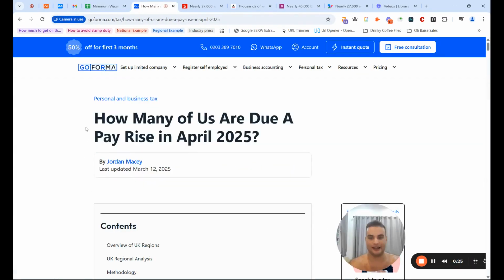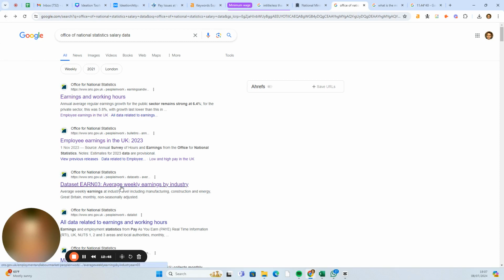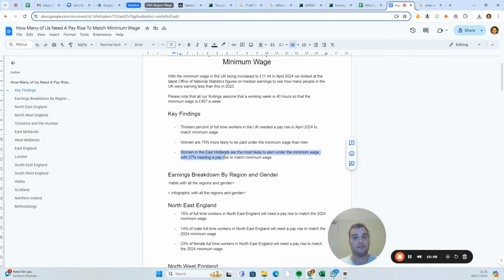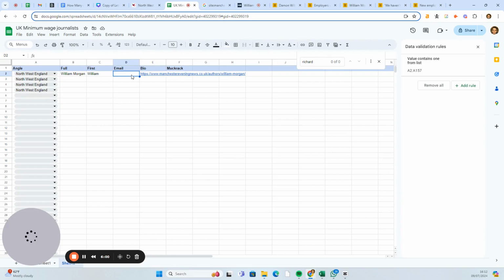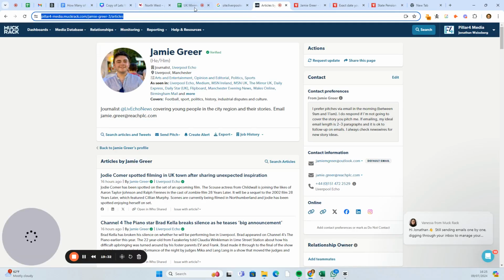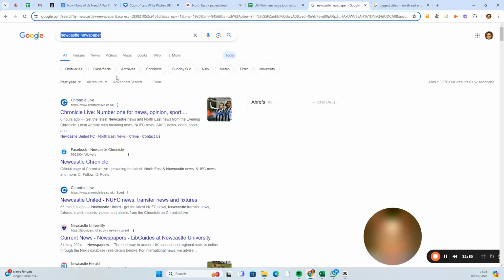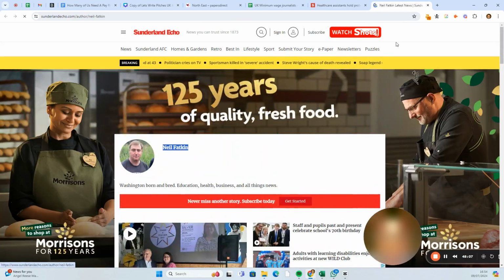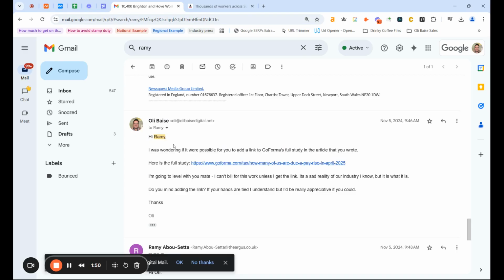Breakdown of A Successful Digital PR Campaign [Full Walkthrough]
I take you through the ideation, content creation, pitching, media list building and reclamation for a digital PR campaign where I got 8 links for a UK accounting firm.

Timestamps:

0:00 - Introduction
1:39 - Ideation
18:13 - Creating the Content
33:45 - Building the Media List
1:31:52 - Pitching
1:43:05 - Reclamation
1:37:20 - How to Get in Touch